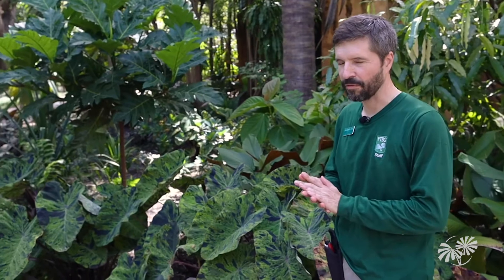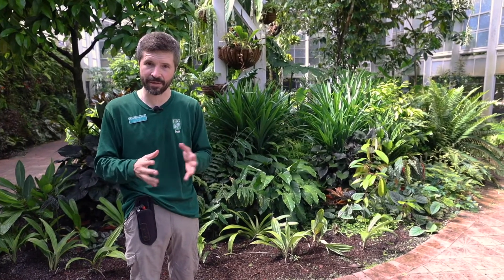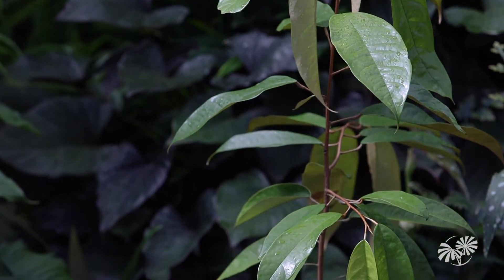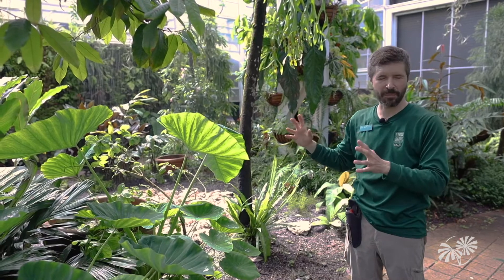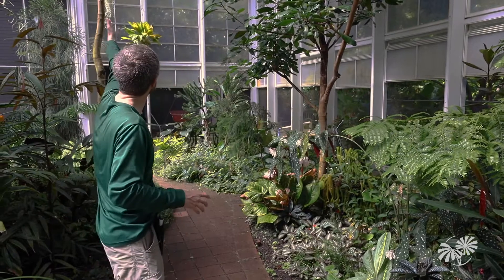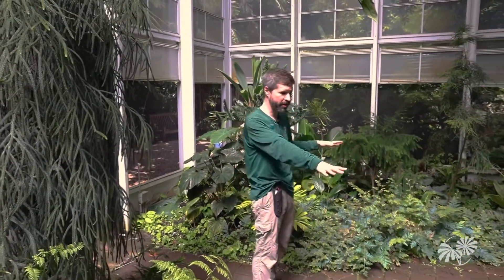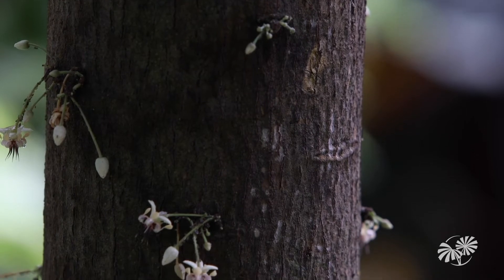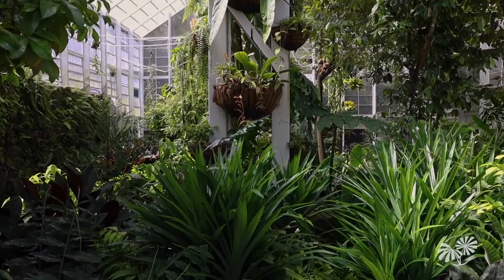Philosophy and Fruit Trees A Reflection on Bill Whitman, David Fairchild and the Garden Collection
Take a journey through the Whitman Pavilion with our Chief Explorer, Chad Husby Ph.D. to explore the amazing collection.